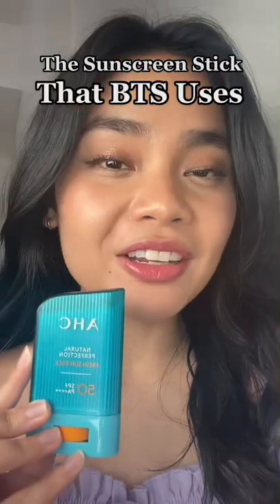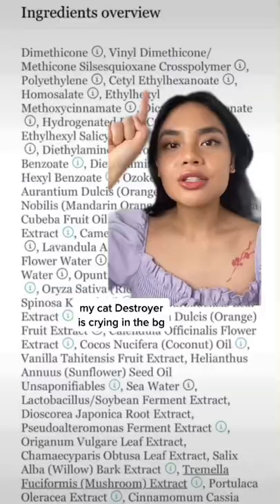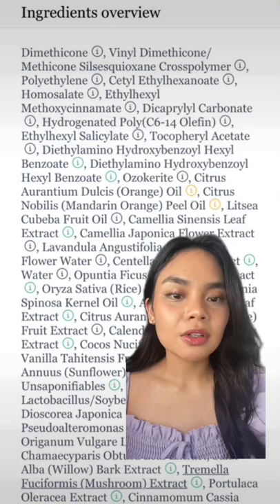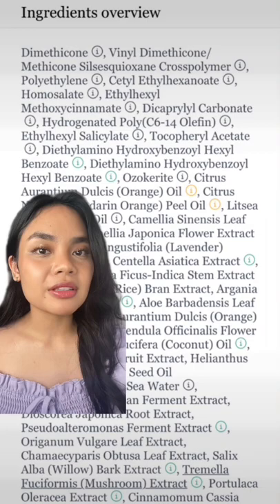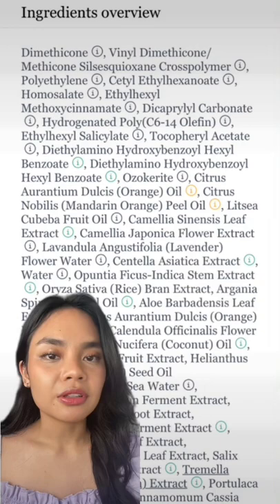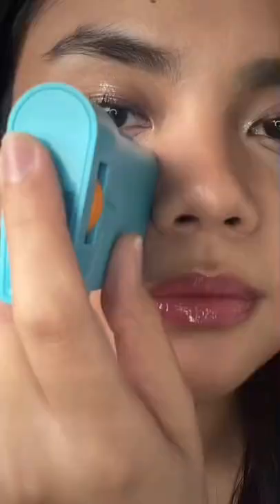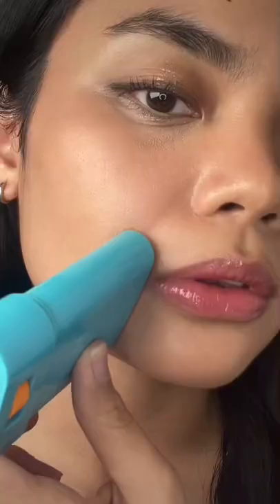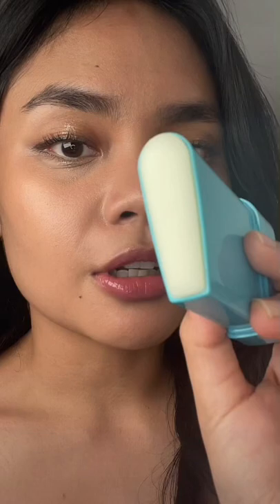Trying the Sun Stick BTS Uses 😳